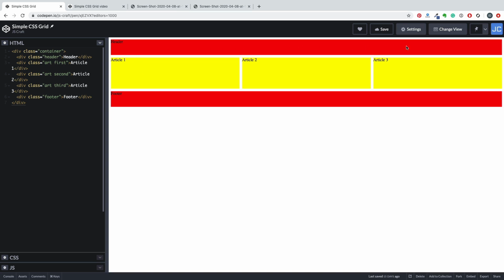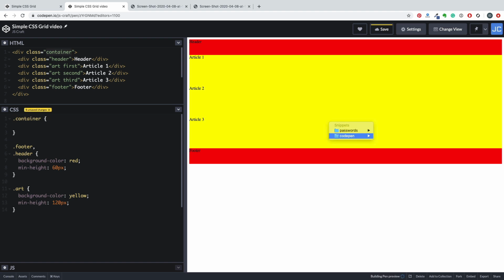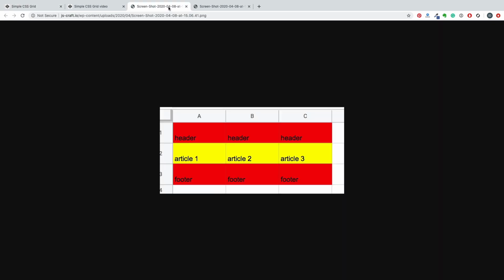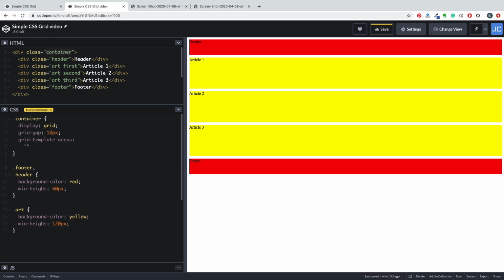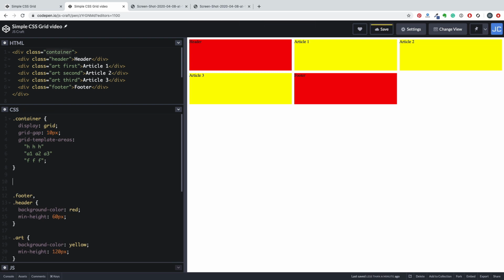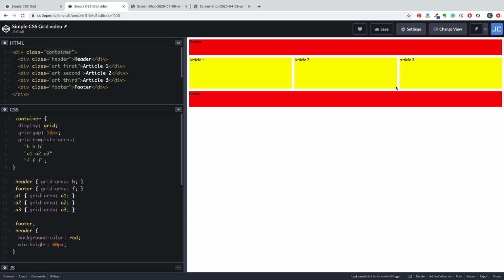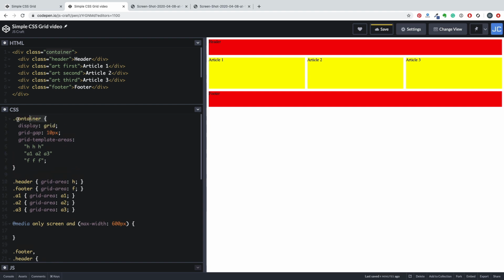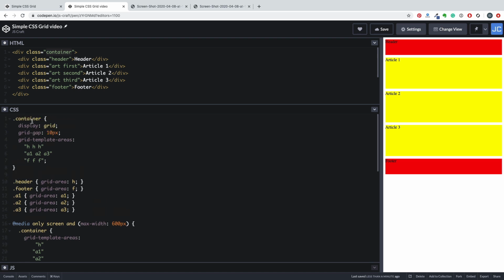3 Props to make a Responsive CSS Grid Layout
What if I told you that you only need to know 3 CSS properties to make a fully responsive CSS grid layout. Let's see how!